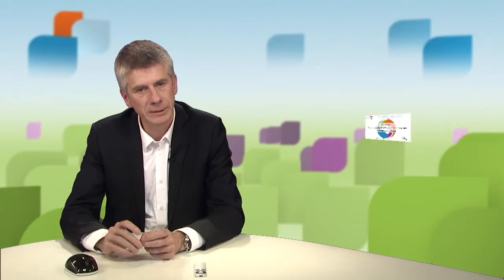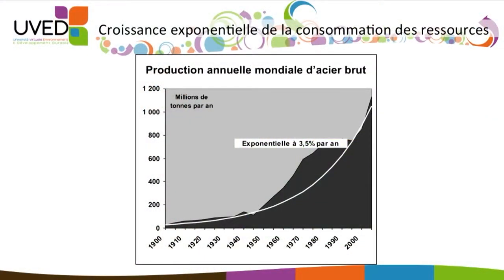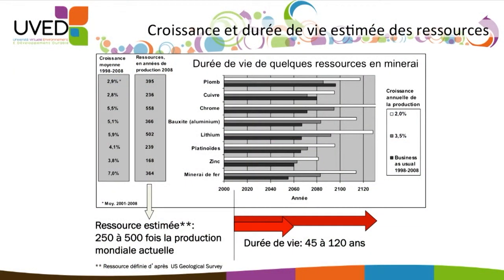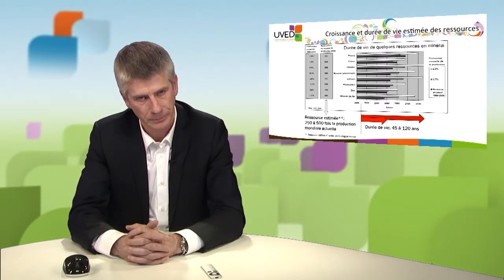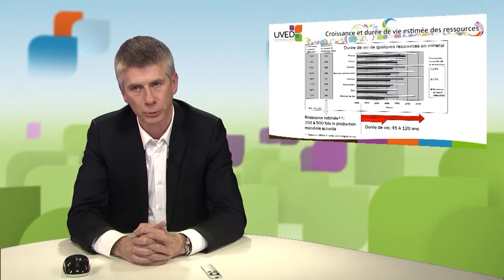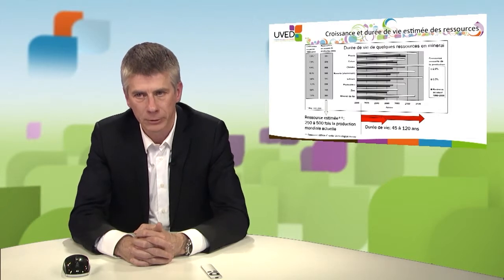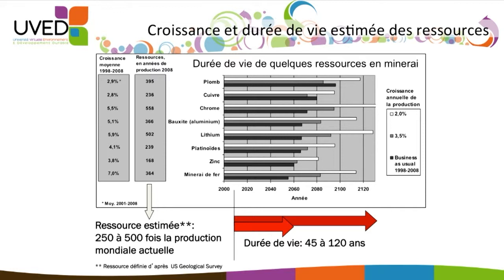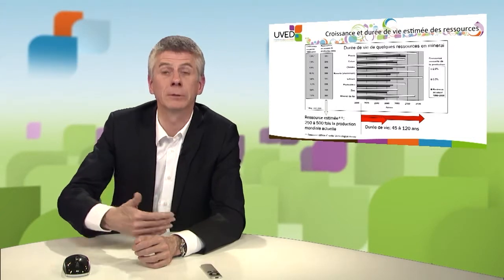Non-renewable resources and economic growth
François Grosse, Co-founder and President of ForCity, discusses the major trends in our societies regarding the consumption of non-renewable materials. He stresses the need to take into account the economic and material growth of these same societies when making projections on the sustainability of exploited resources.